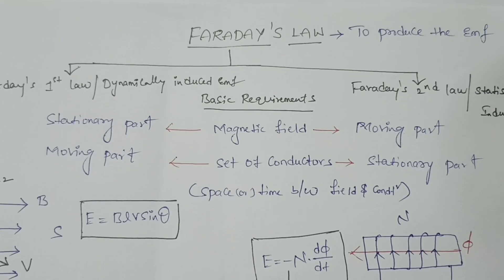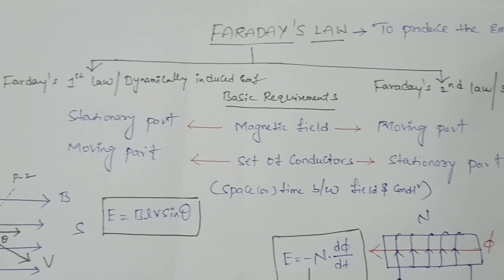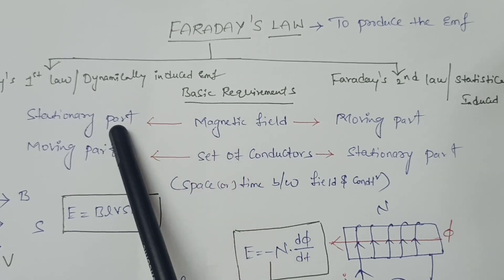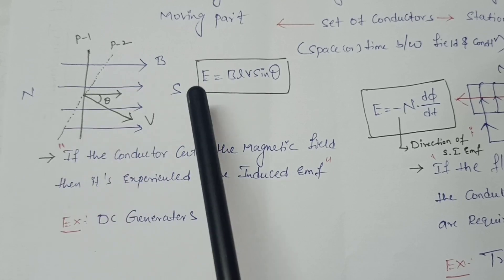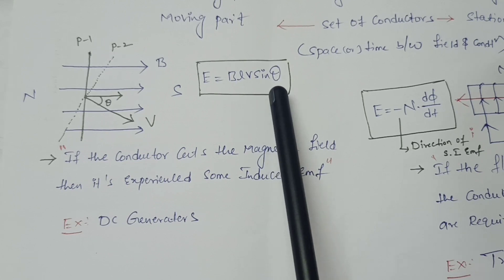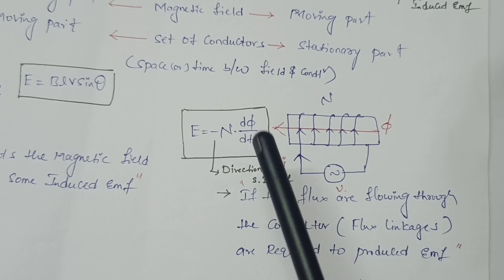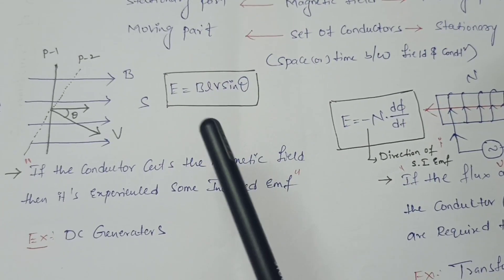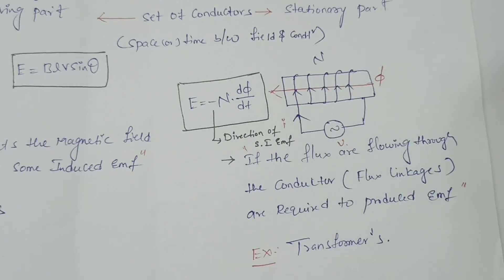Faraday's law . By.Mr.P.Rushikeshrao.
In this video am explaining about the basic principles of Electrical Machines..i.e Faraday's law